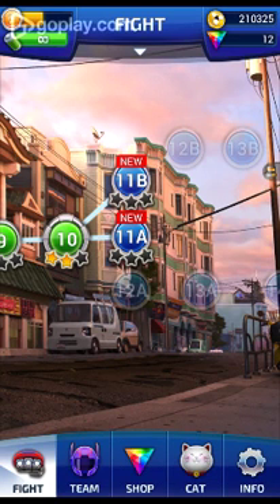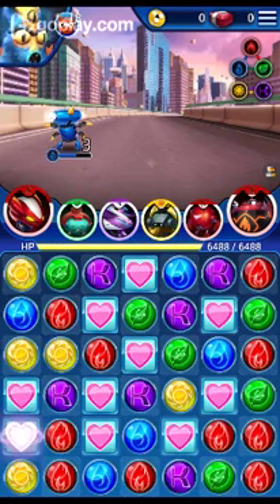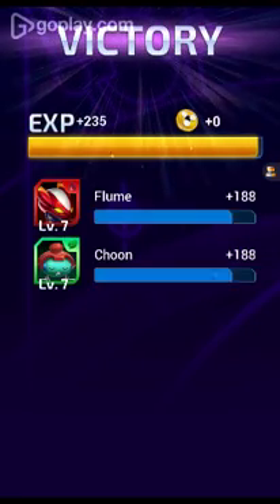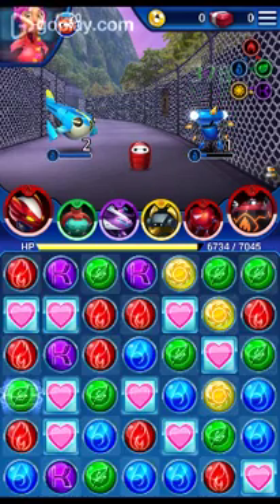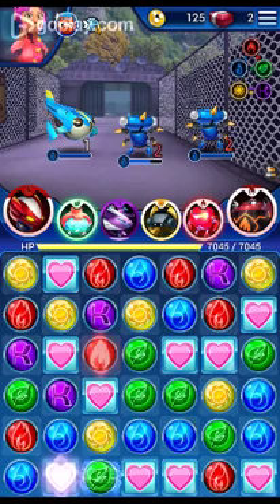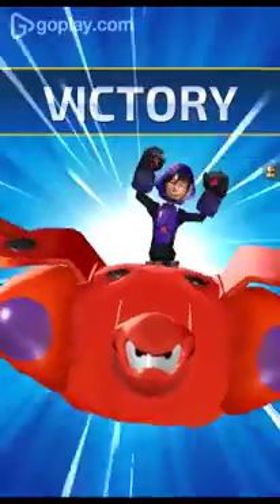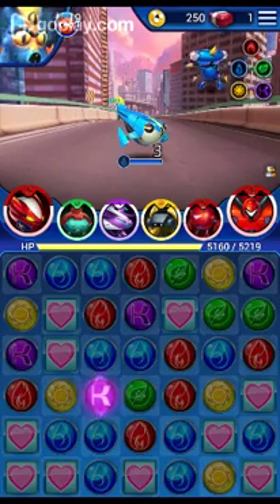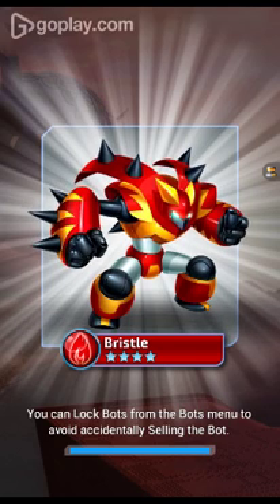Big Hero 6 Bot Fight Episode 2: Levels 11a-12a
In this video I beat three levels in the twenty-four minutes I have allotted for myself.